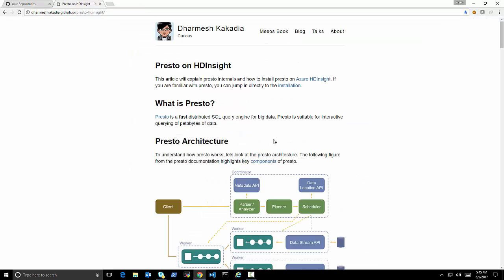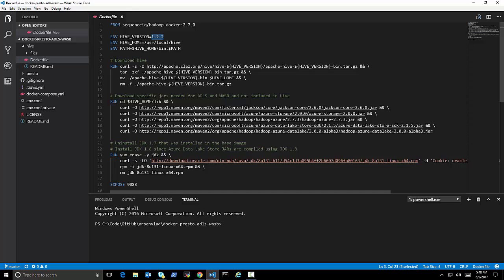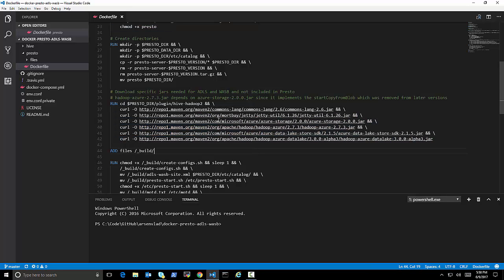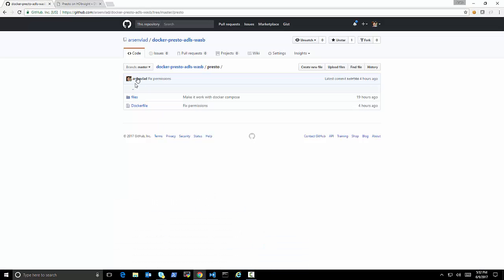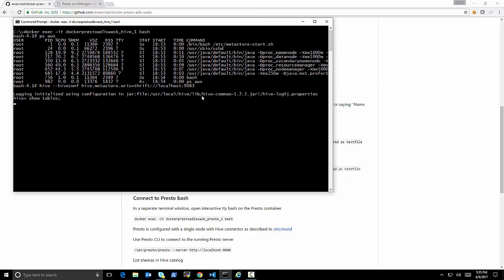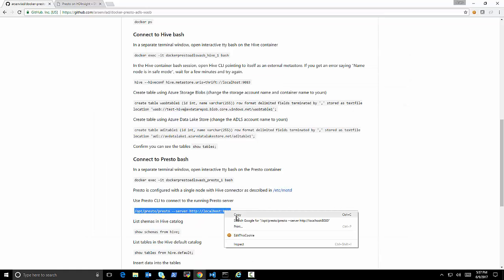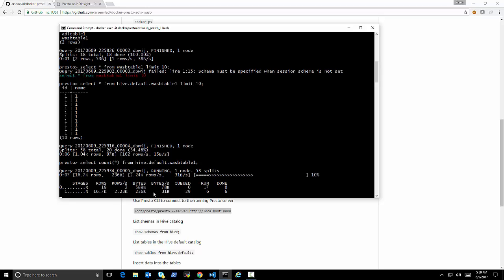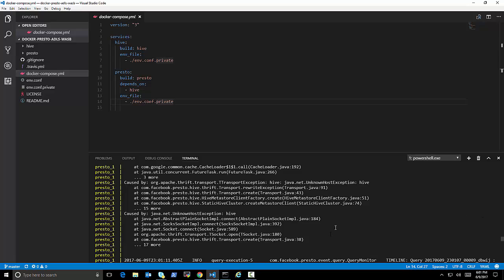Presto with Azure Data Lake Store and Blob Storage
POC example of single-node Presto accessing data in Azure Data Lake Store and Azure Blob Storage (Presto and Hive metastore running in containers).